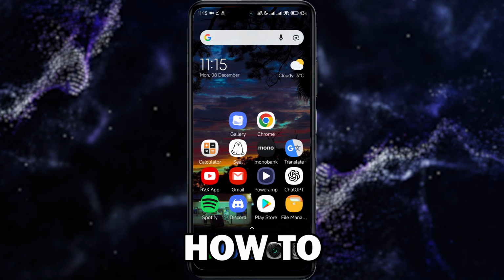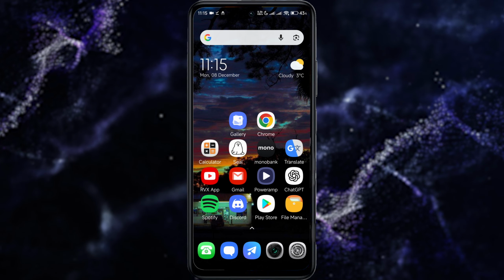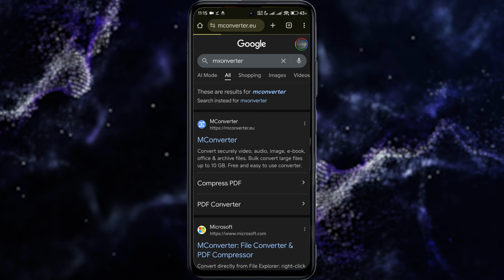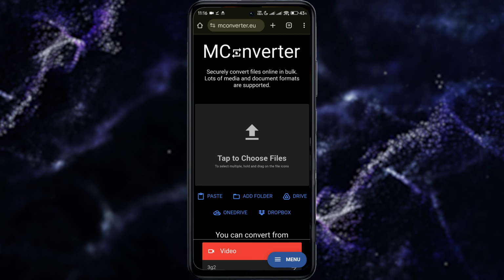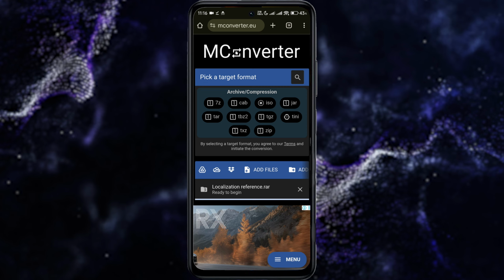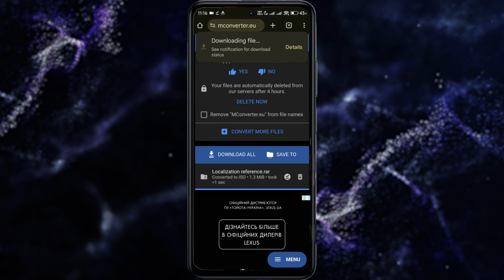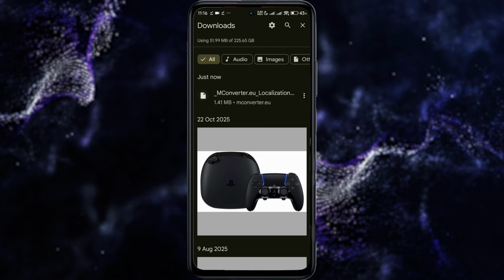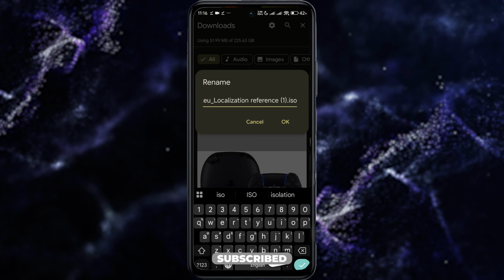How To Convert RAR File to ISO on Android (2026) - Step by Step Guide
In today's video, I show you how to convert a .rar file to an .iso file on Android.